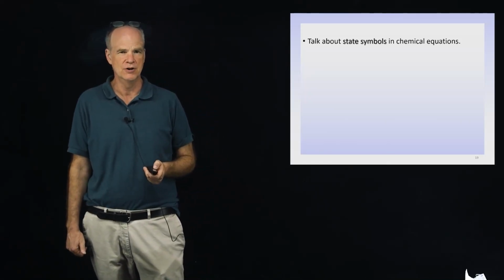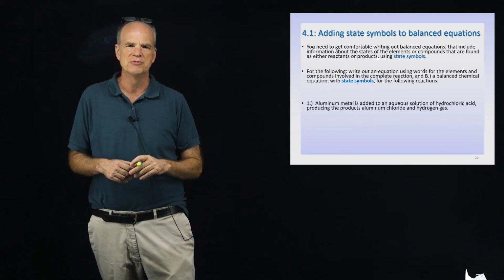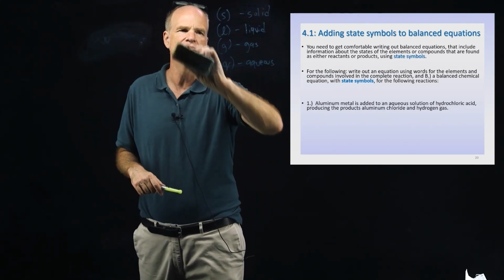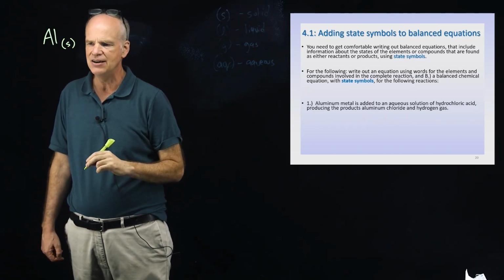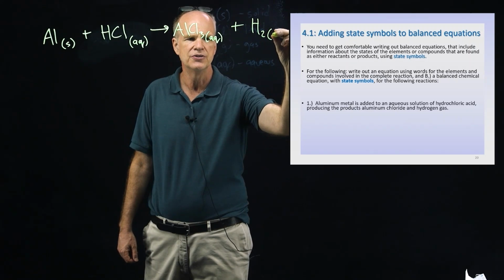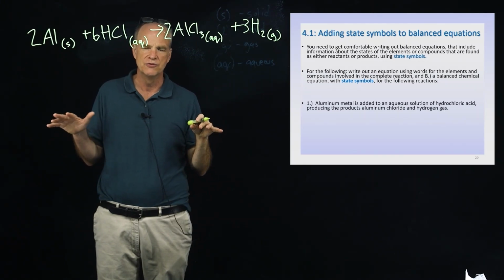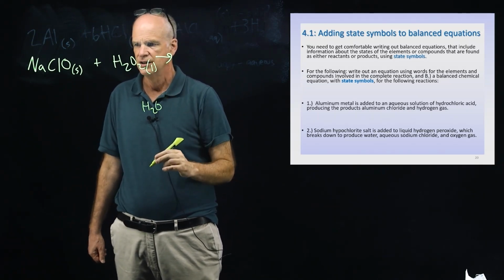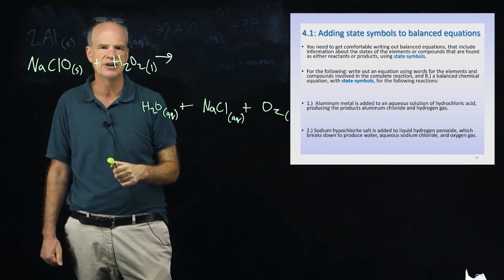CHE 104 6E: state symbols